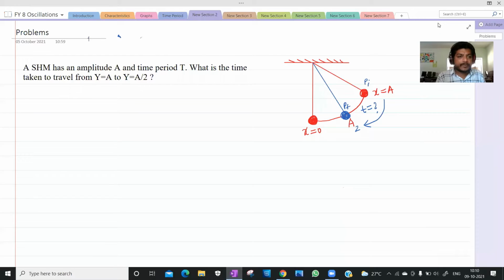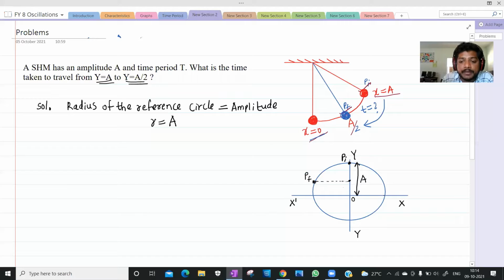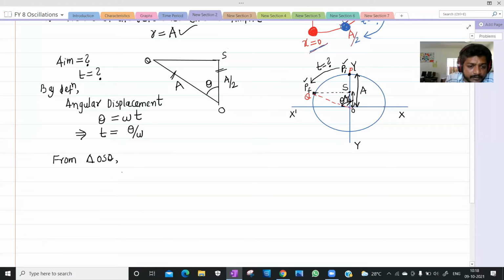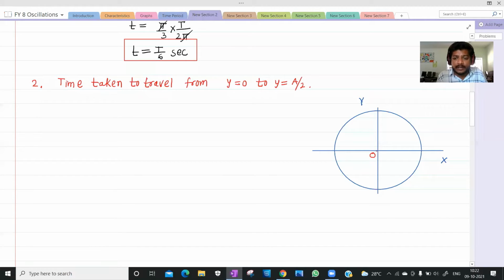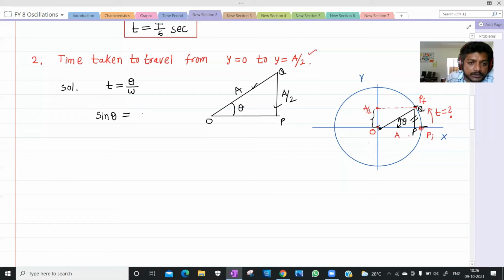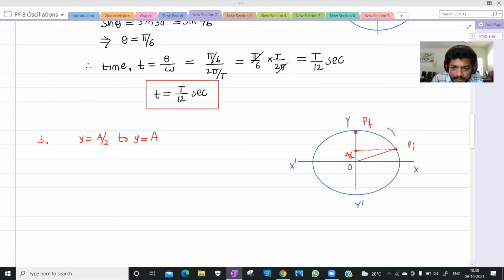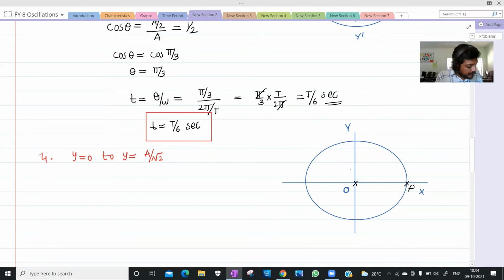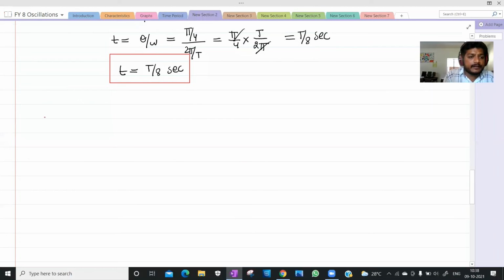Oscillations 9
Time Taken to travel a particle from one position to another in SHM